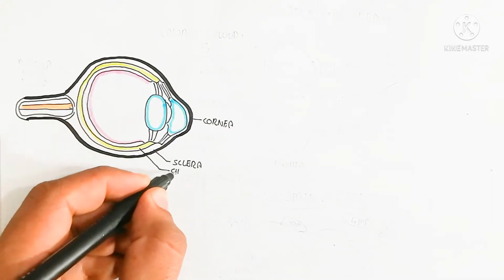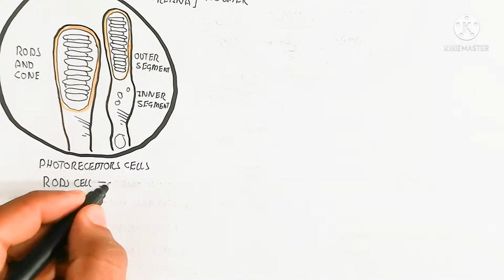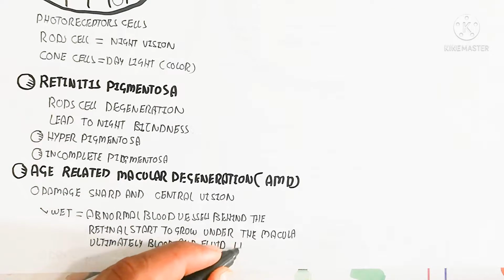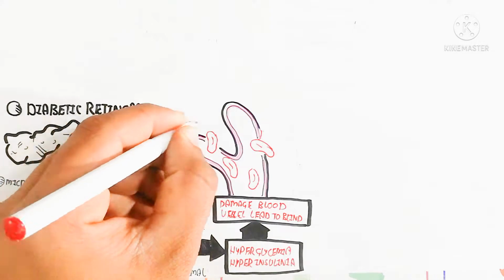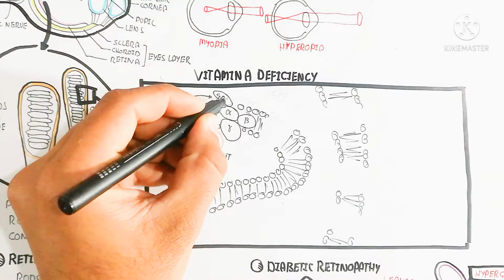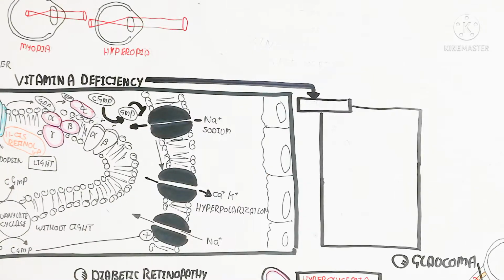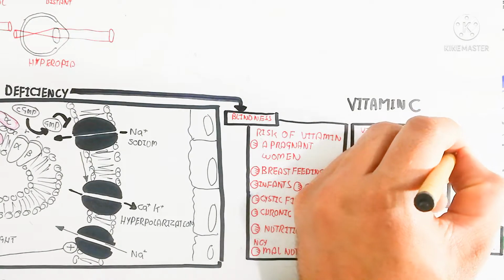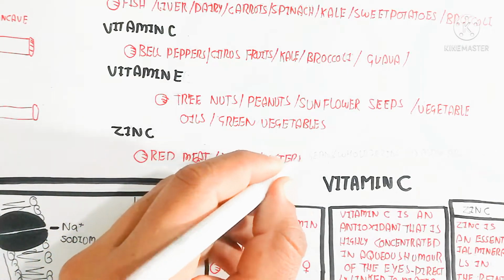Disorder In Eye/Pathophysiology/Vitamins Deficiency Problems In Eye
in this video i discussed about the different diseases/diorder in eye/pathophysiology/vitamins deficiency problems in eye/made so simple